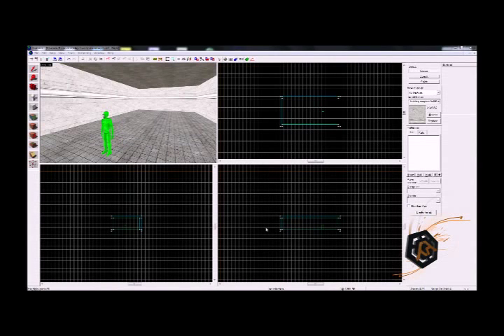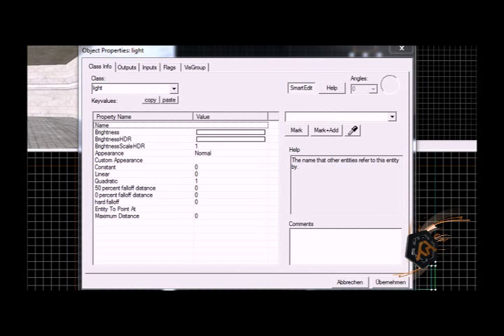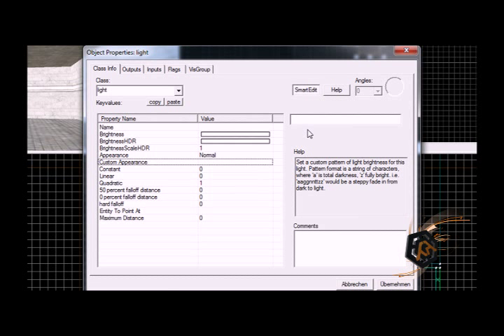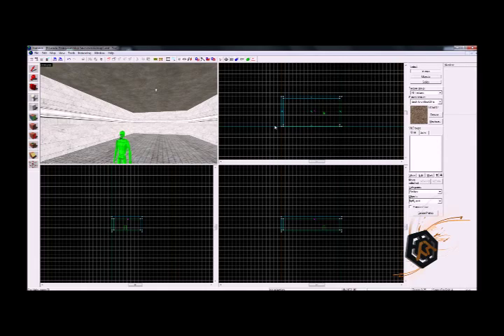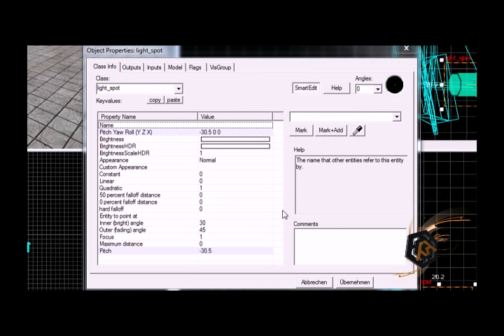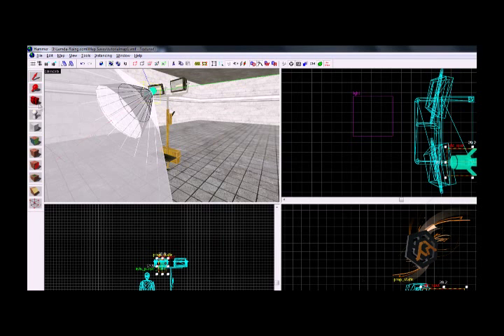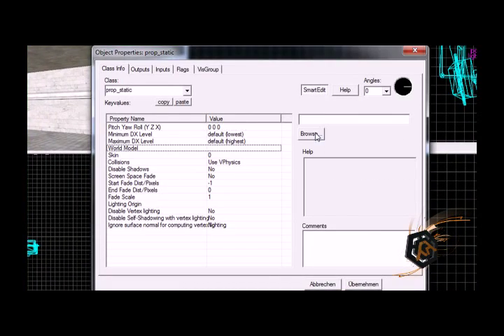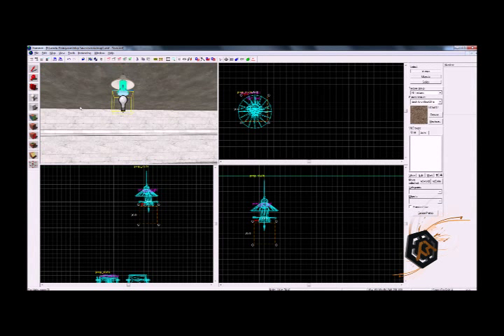Hammer Editor Tutorial #5 - Lights [EN]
for more Informations & Tutorials

Hello and welcome to our fifth tutorial "lights". In this tutorial we will explain to you everything you need to put a light into your map and all the functions of the entities you need. This Video was uploaded a little late (2 years) but finaly it is online. Hope you enjoy it !!